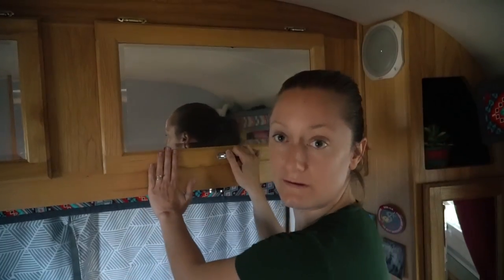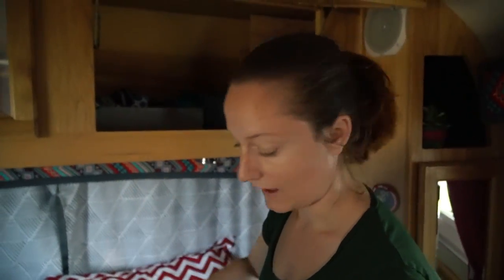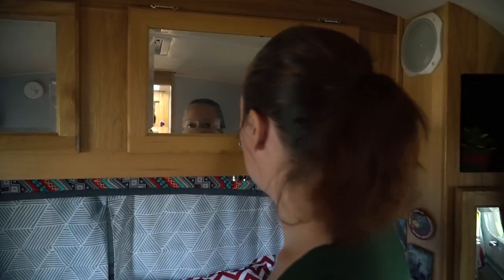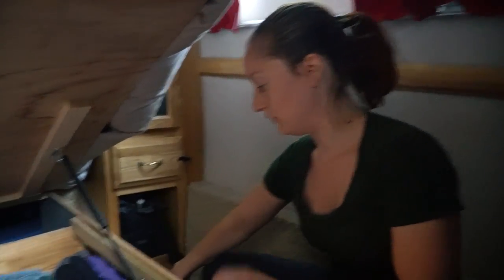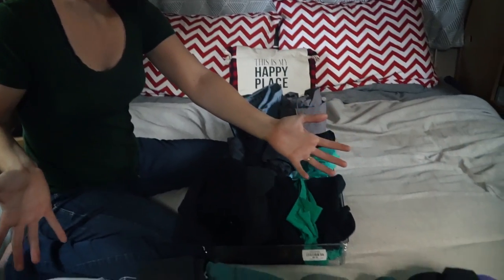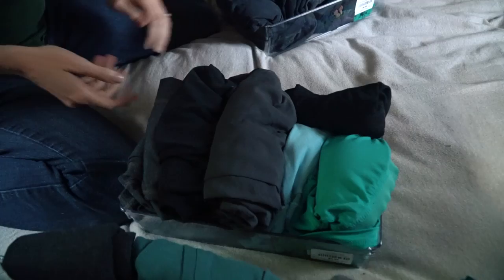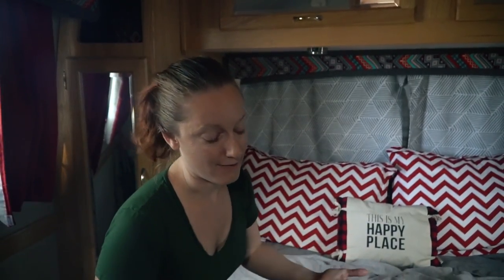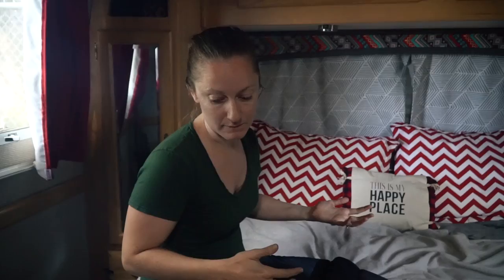How To Fit an Entire Wardrobe in an RV/Airstream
Welcome to our How-To Series. In this video series, we will explain the many how-tos of Airstream Living. From full-time RVing, to travel, to living in a tiny space we will share what we have learned from living this lifestyle.

This week's topic is How To Fit an Entire Wardrobe in an RV/Airstream. We live full-time all year in our Airstream and travel around the country encountering freezing temperatures and temperatures as high as 100. This means we need our entire wardrobe with us. In this video, I show how many clothes I own in my tiny home and how I manage to store them all so I have easy access when needed. The major tip is to stack clothing storage containers so you can easily get to the things at the bottom without disturbing the top. In other words, use your vertical space as much as possible since there tends to be more of that.